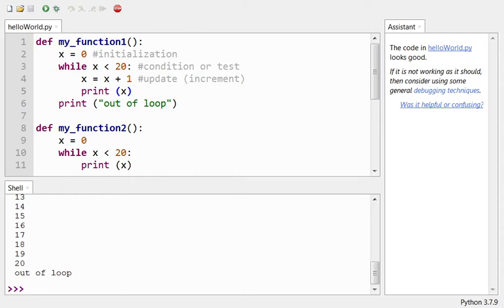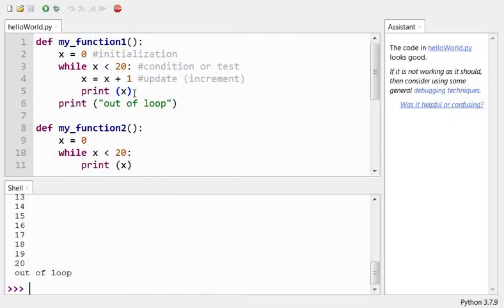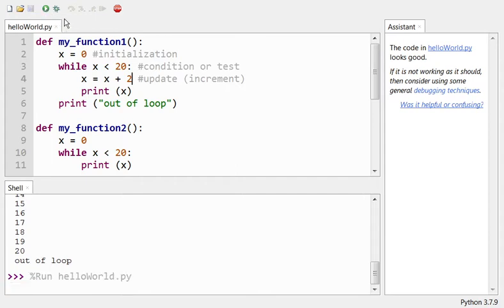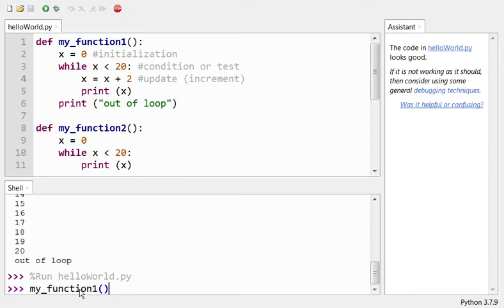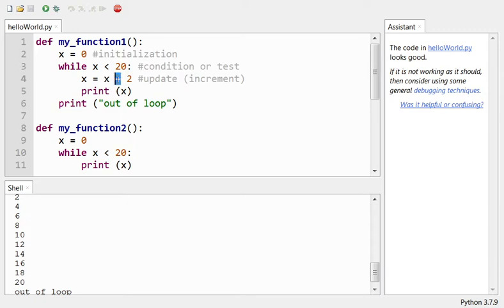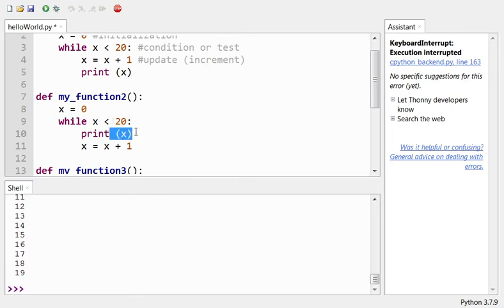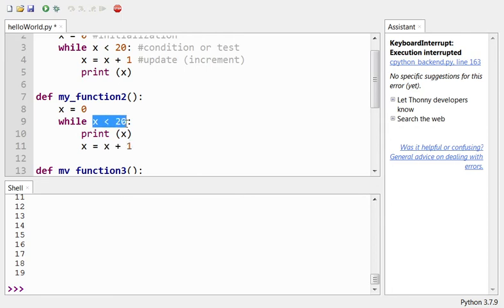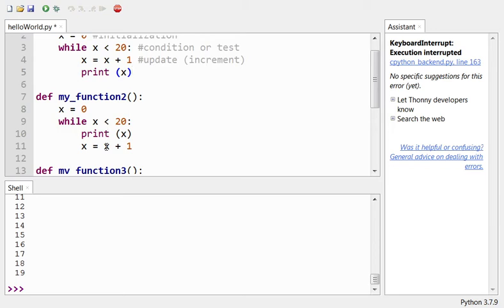whileLoops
An introduction to Python while loops